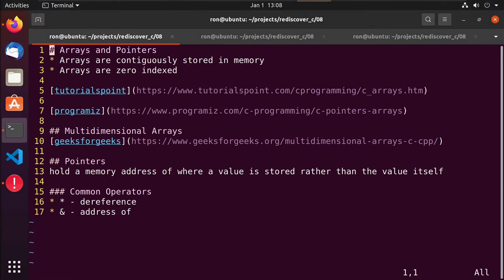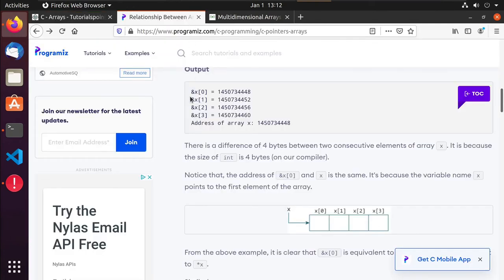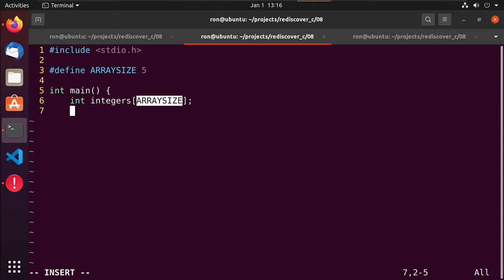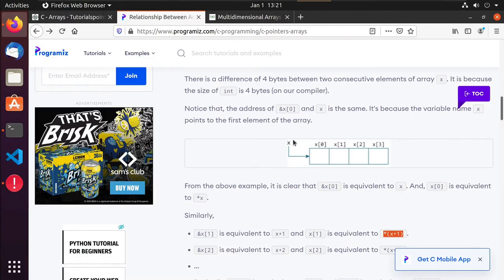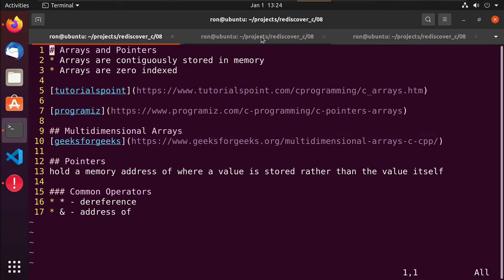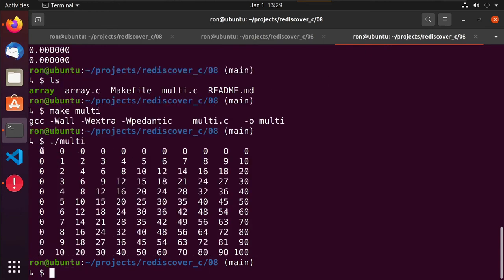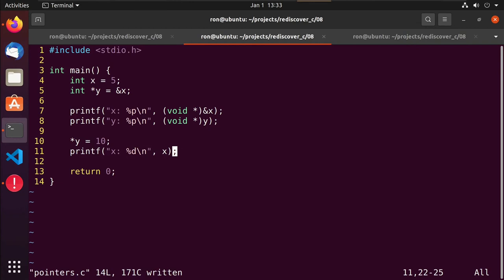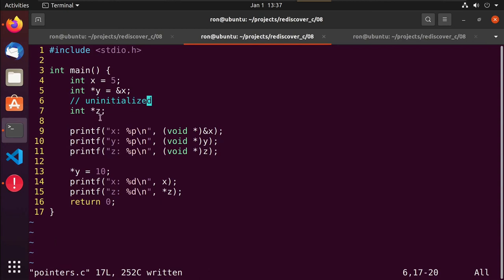08 - Arrays and Pointers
In video 08 of our series on rediscovering the C programming language, we discus arrays and pointers.  We'll learn not only how to create them, but how they're closely related. We'll even build a multi-dimensional array! Music was downloaded from mixkit.co and is by Lily J.

01:05 - arrays discussion
06:59 - array example
13:13 - initialized vs uninitialized
15:56 - multidimensional arrays discussion
16:33 - multidimensional array example
21:19 - pointers discussion
22:09 - pointers example
29:58 - recap